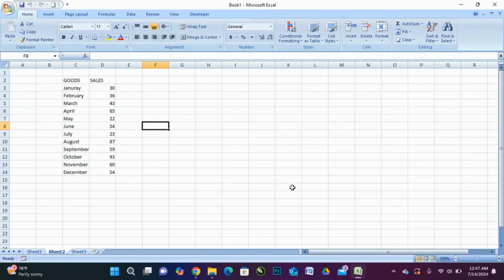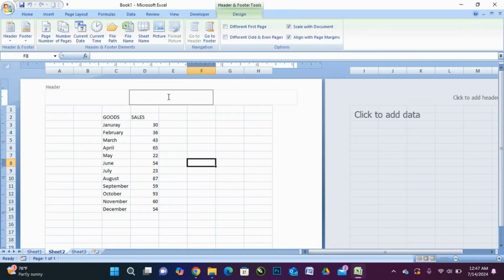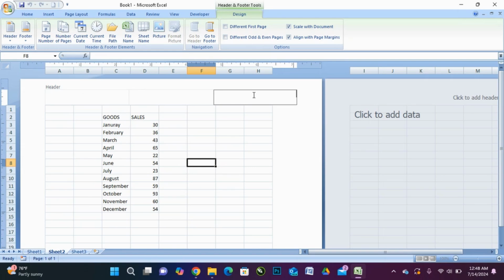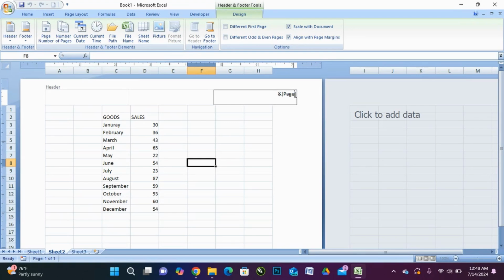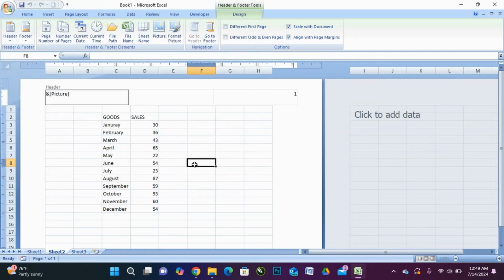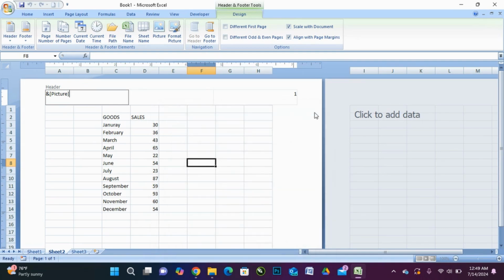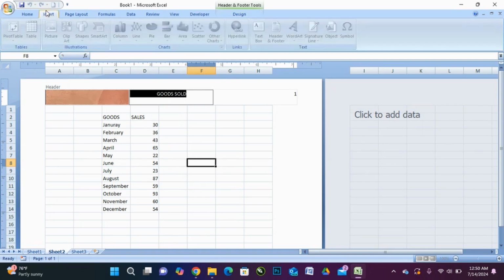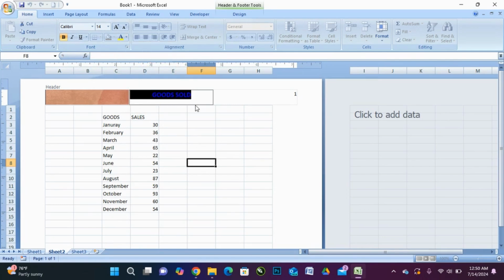How To Insert Header In Excel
Elevate your Excel skills with this comprehensive guide on how to insert a header in your spreadsheets. Follow our step-by-step instructions to give your documents a polished, professional look.

Why Use Headers?: Understand the importance of headers for organizing and presenting your data.
Step-by-Step Guide: Learn how to easily insert headers, customize them with text, dates, and even images.
Advanced Customization: Explore advanced options to align and format your headers to match your document's style.
Practical Applications: See examples of how headers can improve readability and presentation in various types of spreadsheets.
Common Issues Solved: Get tips on troubleshooting common problems when inserting headers in Excel.
Master this essential Excel skill and make your spreadsheets stand out!